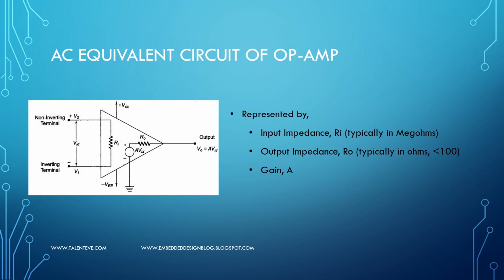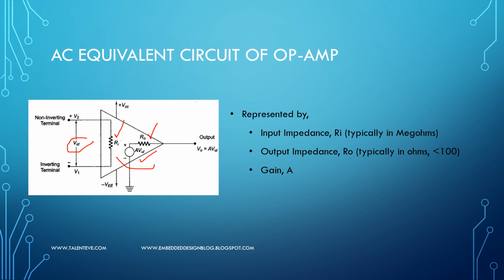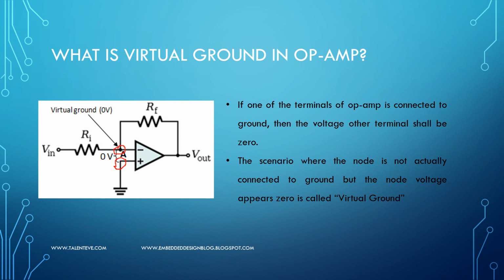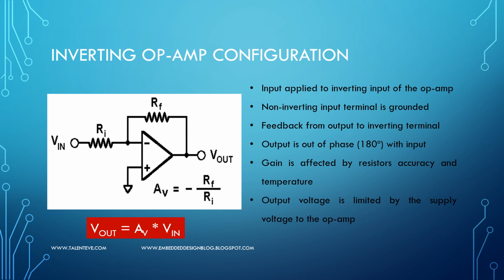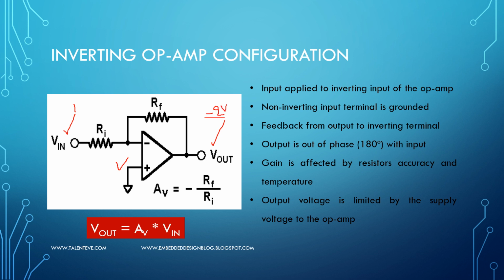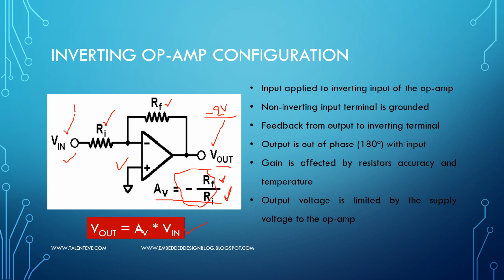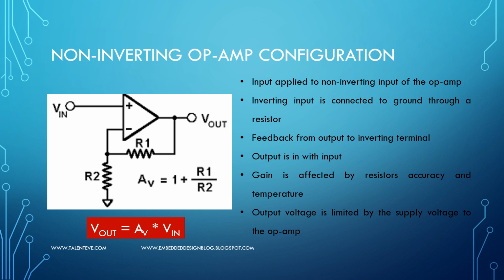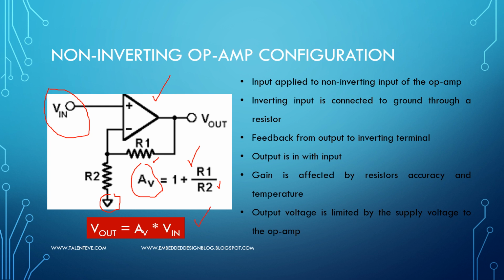Embedded Workshop - Part 60 || Inverting and Non inverting amplifier || Virtual Ground in op-amp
1. Inverting Operational Amplifier
2. Non-inverting Operational Amplifier
3. AC equivalent circuit of Operational Amplifier
4. Input resistance of Operational Amplifier
5. Output  resistance of Operational Amplifier
6. Gain of operational Amplifier